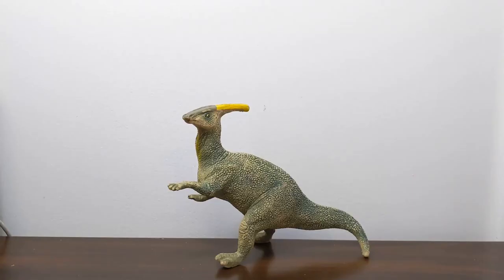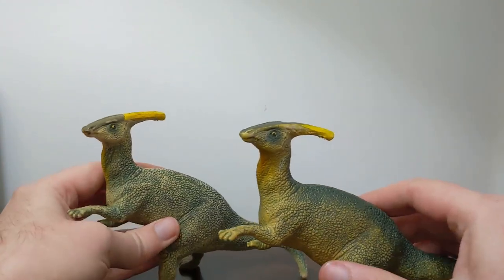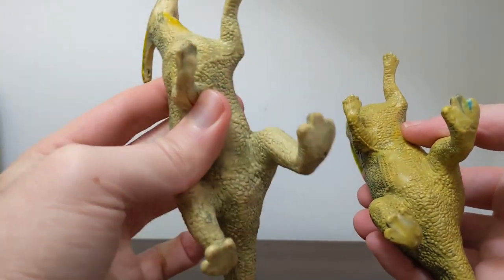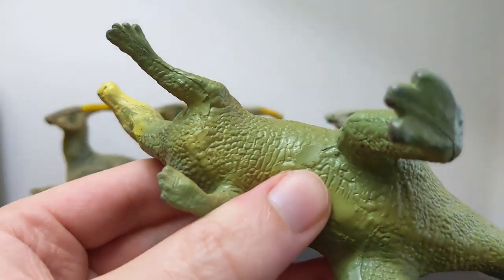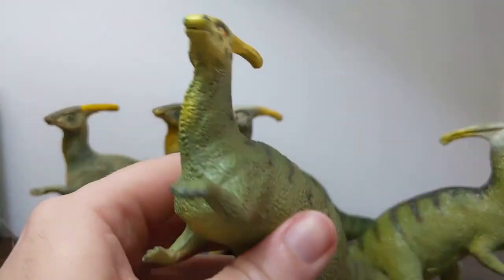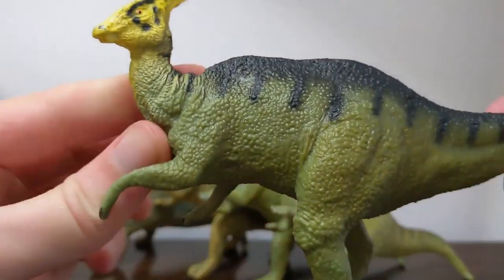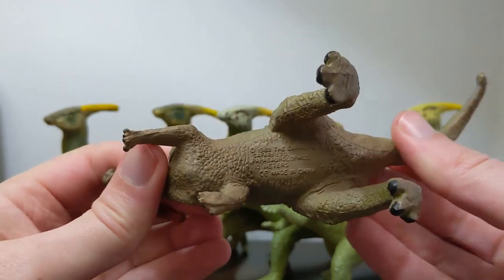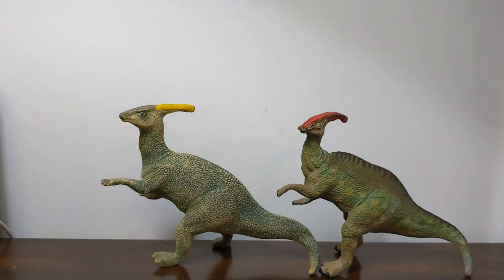Carnegie Collection Parasaurolophus by Safari Ltd.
Do I have too many of these? Here's a half dozen versions of the Carnegie Collection Parasaurolophus by Safari, one of the first Safari animal replicas, and possibly one that survived relatively unchanged the longest in the line. Aside from a slight resculpt in 2006, this replica was in production for 27 years straight! Unfortunately, it didn't age all that well scientifically speaking, and I use the Battat Parasaurolophus to illustrate the point.